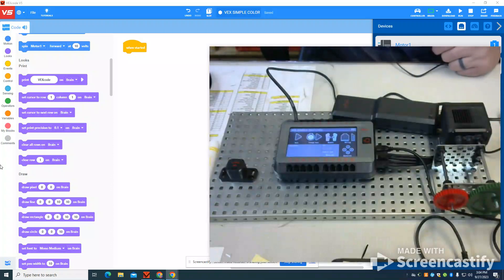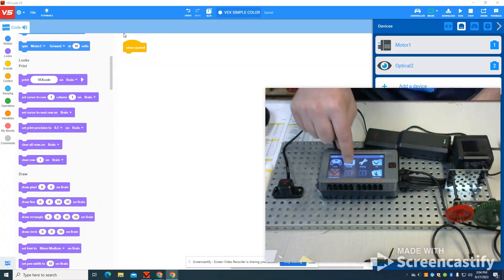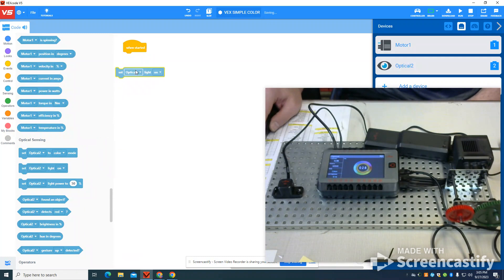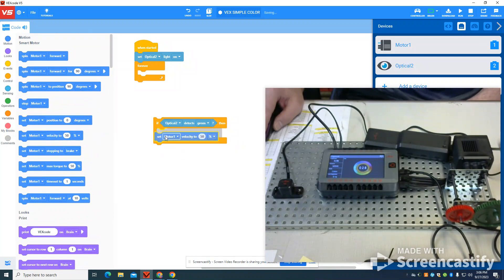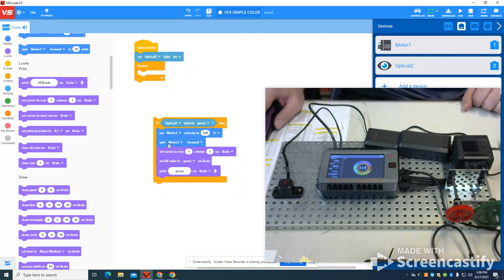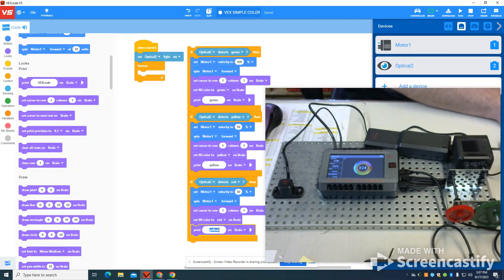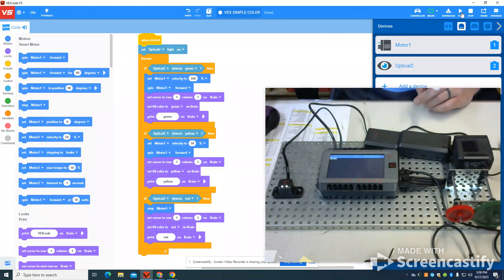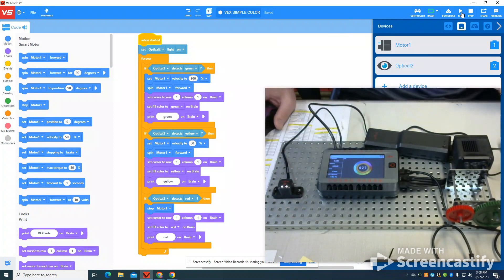VEX Optical Sensor Color Set Up & Programming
VEX Video #5
Optical Sensor Color Setup
Wiring
VEXcode V5
Programming Using Optical Sensor Color
Conditional Program
Forever Loop
Printing on Brain
Simple Gear Train